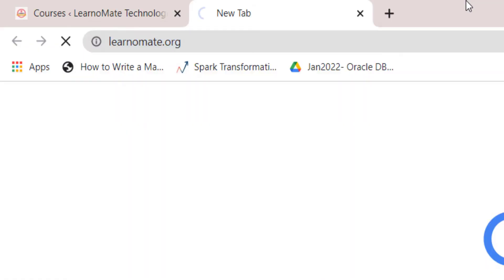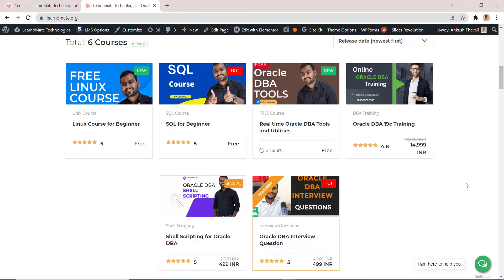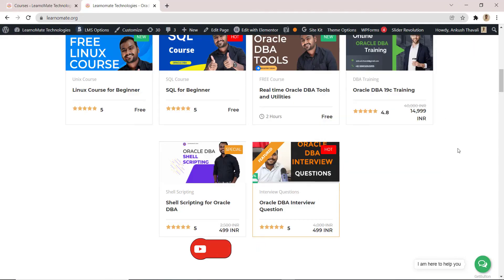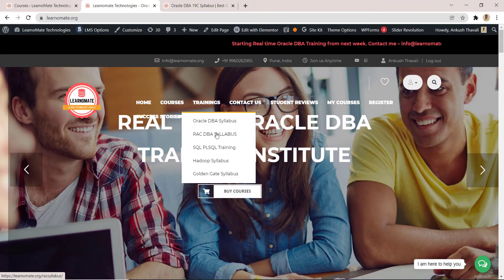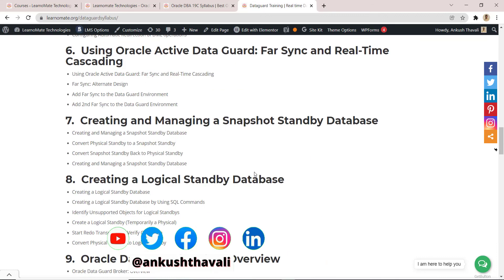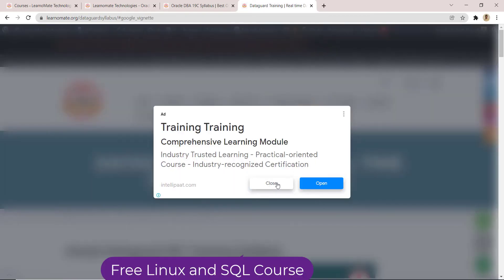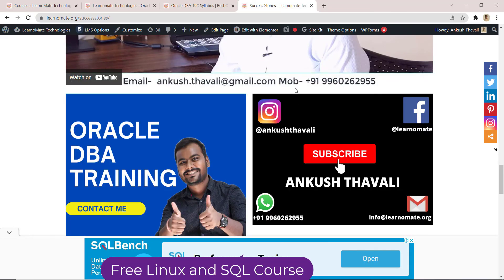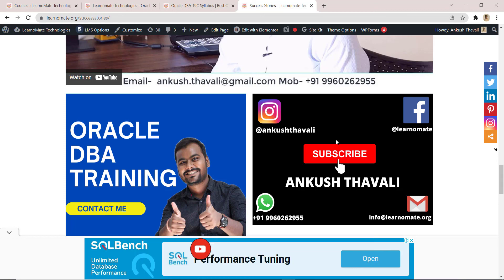Free Linux and SQL Course | Learnomate Technologies | Ankush Thavali Sir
Free Course Link

Basic Unix Commmand for Oracle DBA